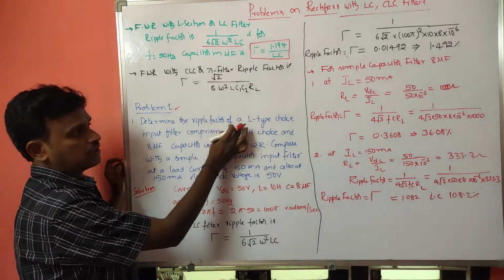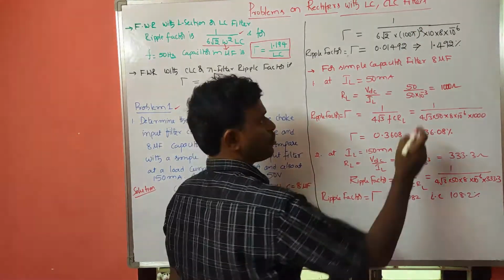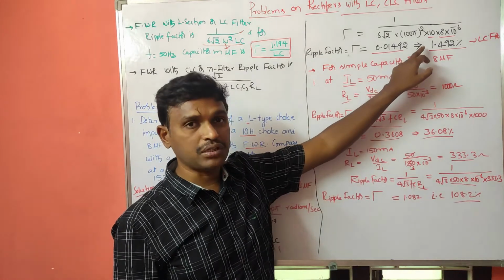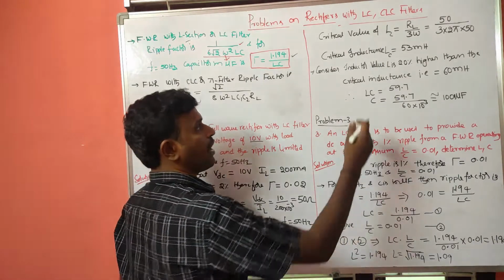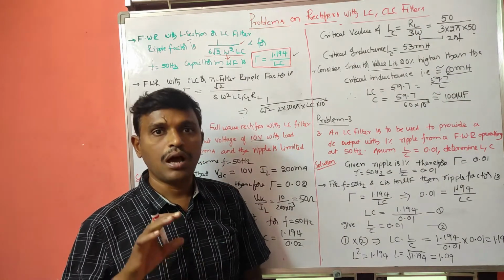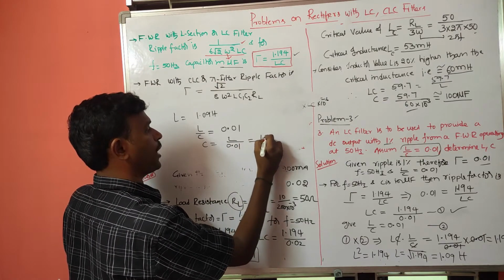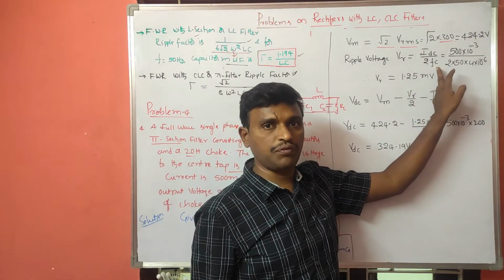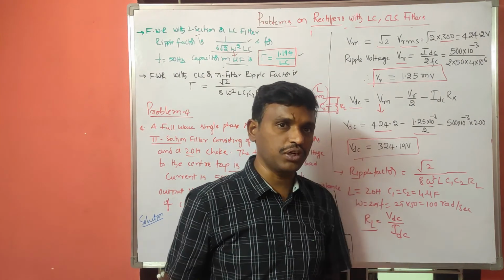Problems on Rectifiers with LC(L-Section),CLC (π-Section) Filters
ProblemsonRectifierswithLC(L-Section)CLC(π-Section)Filters
EDCProblemsonRectifierswithLC(L-Section)CLC(π-Section)Filters
JNTUKProblemsonRectifierswithLC(L-Section)CLC(π-Section)Filters
RectifierswithLC(L-Section)CLC(π-Section)Filtersproblems
JNTUAProblemsonRectifierswithLC(L-Section)CLC(π-Section)Filters
JNTUHProblemsonRectifierswithLC(L-Section)CLC(π-Section)Filters